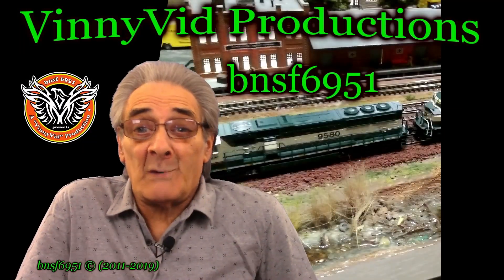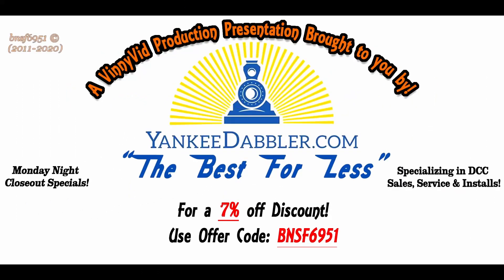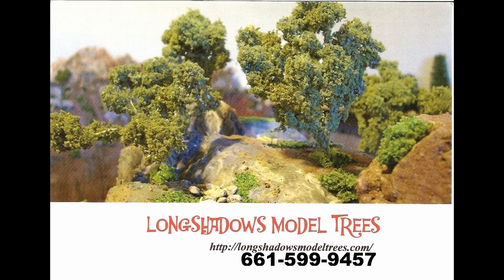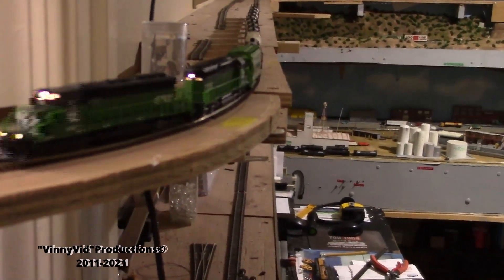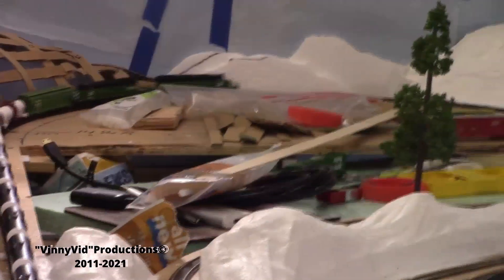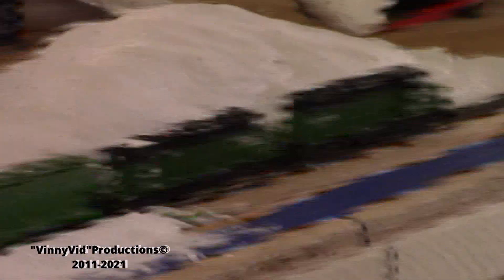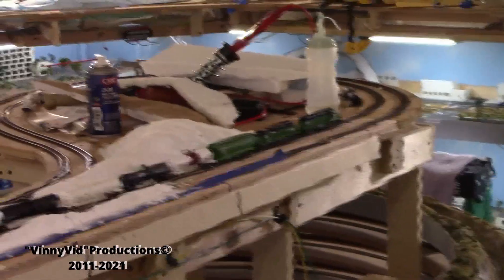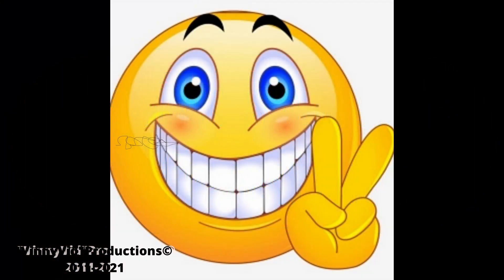GETTING CLOSER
in this video i am getting closer to having a full run of the 3rd level of my model RR...not too shabby for the first run...let me know what you think